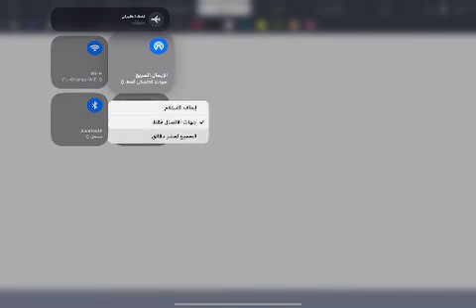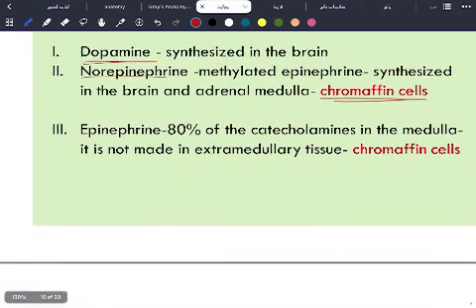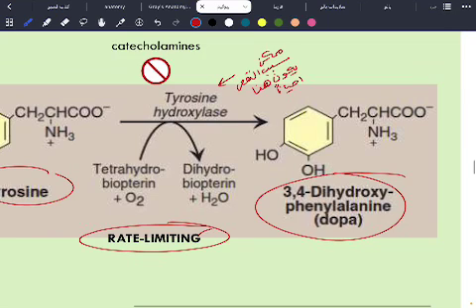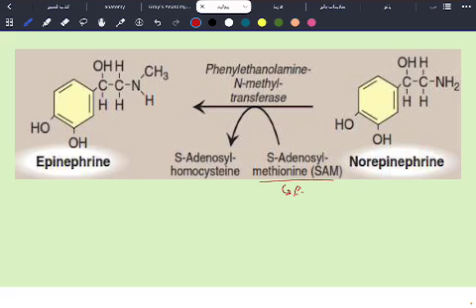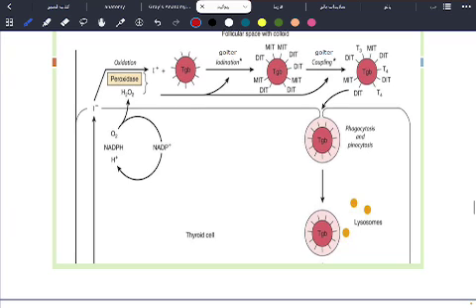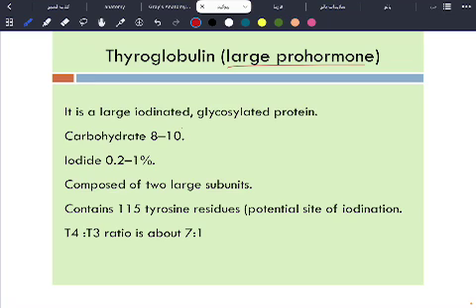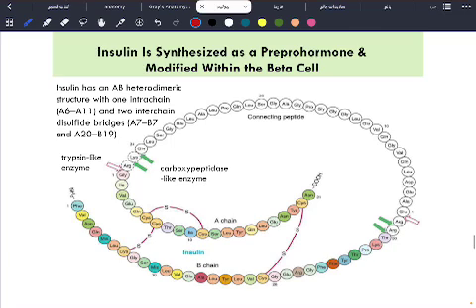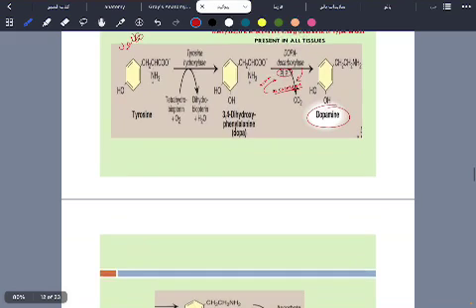Biochemistry L4 C1+C2 (3rd file P2)